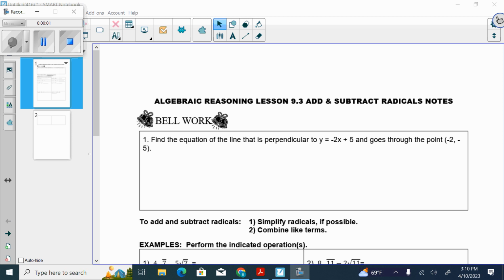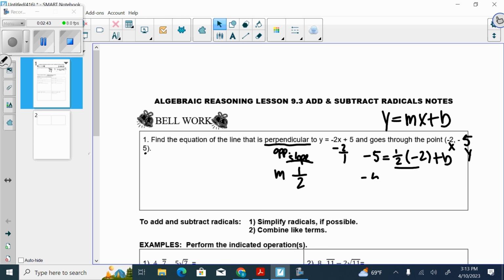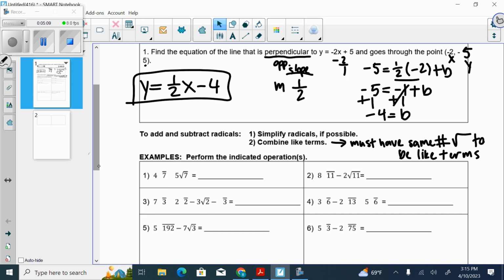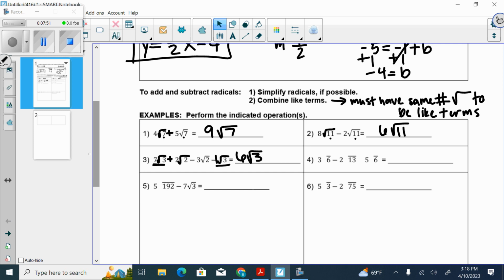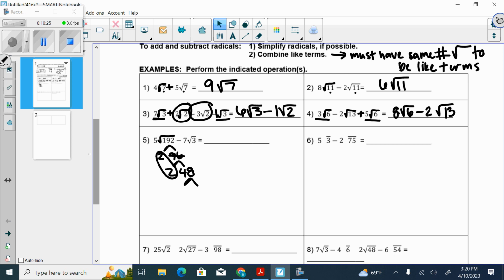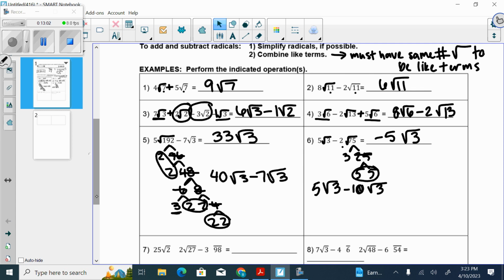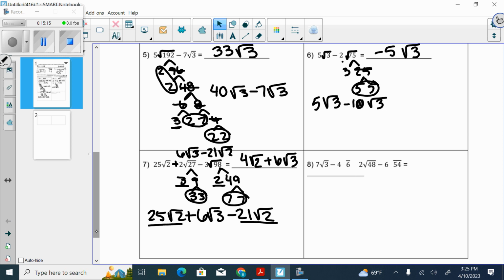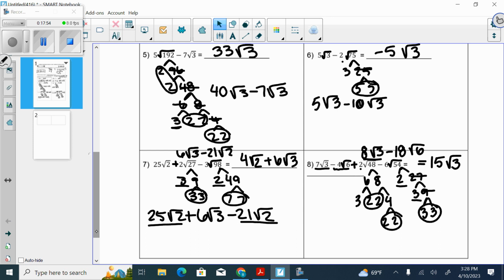Lesson 9.3 Add and Subtract Radicals